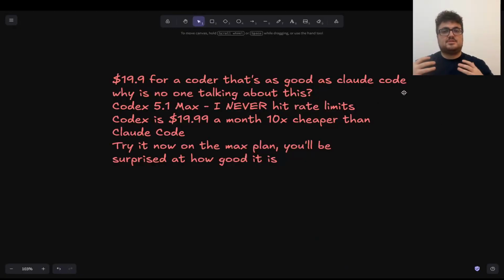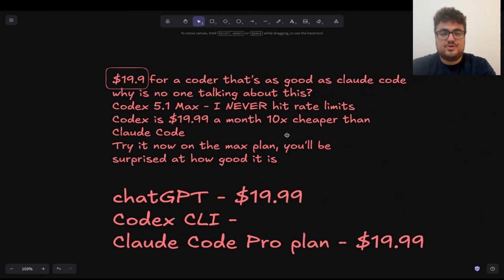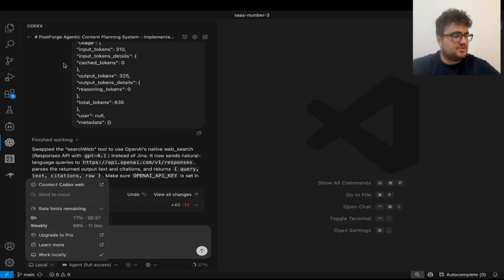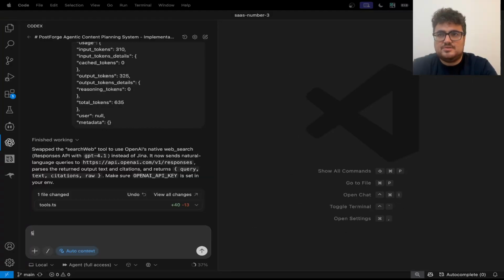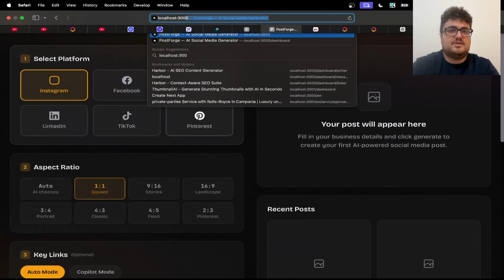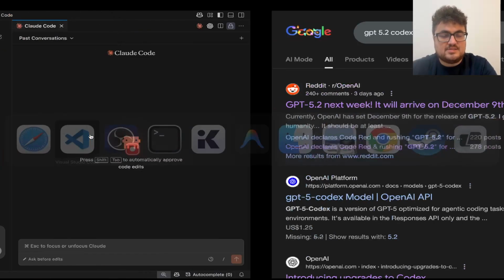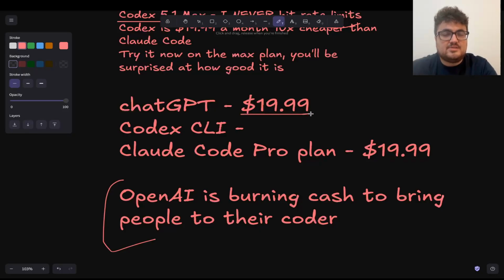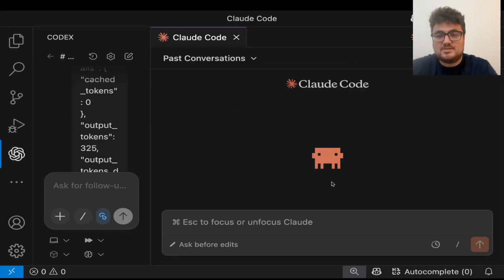This AI Coder BEATS Claude Code for $20 a Month (INSANE)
ChatGPT Codex BEATS Claude Code for a fraction of the price - try it today and see what you think

Opus 4.5 is incredibly expensive, the Claude Code max plan is incredibly expensive, so imagine you can pay only $20 a month for an extremely powerful coding model

Hamish